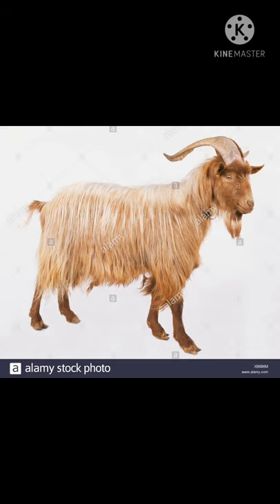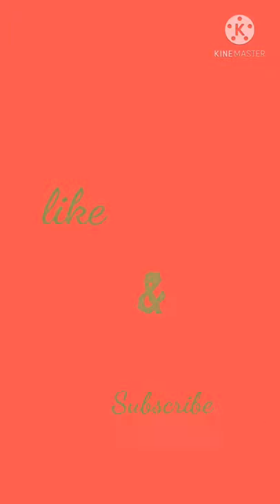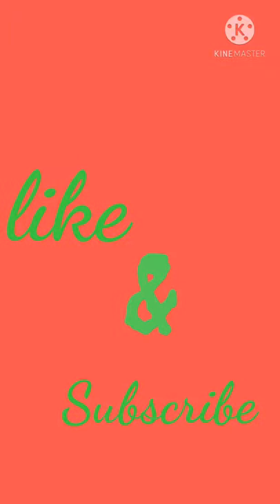Scientific Scientific Name of Goat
channel